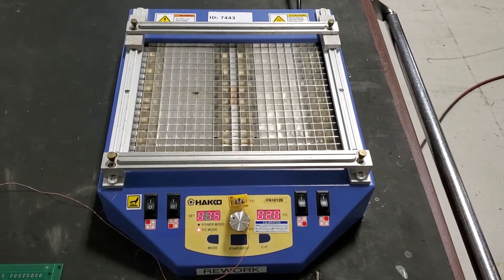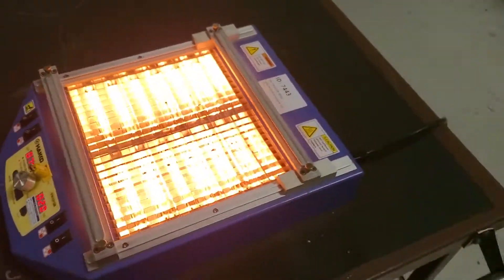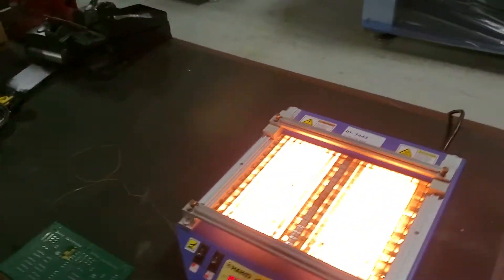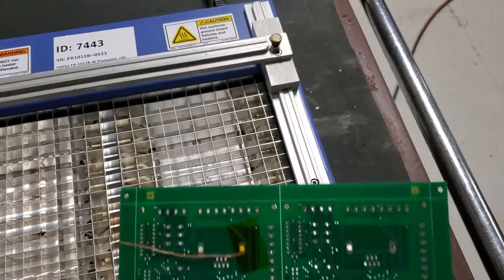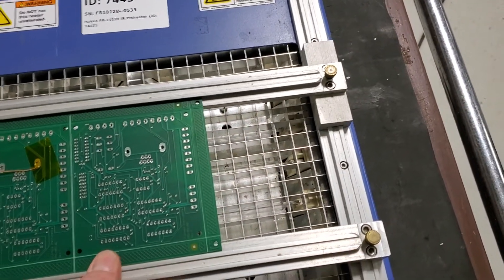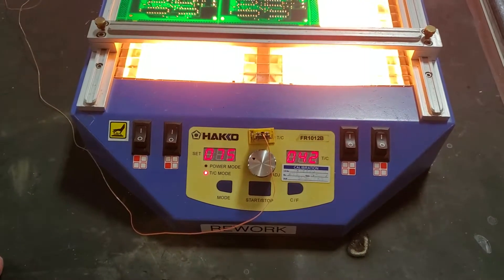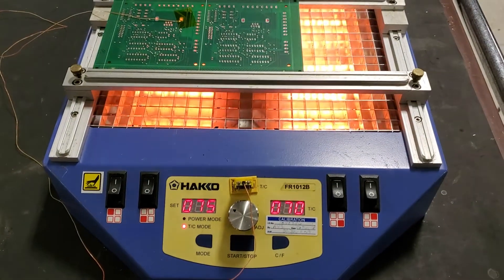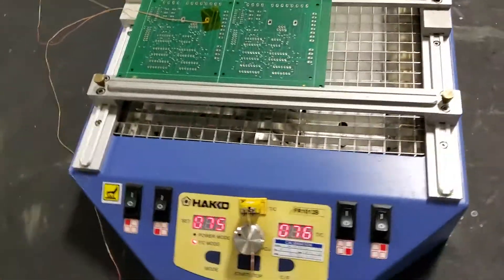Hakko Benchtop IR PCB Preheater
Hakko Benchtop IR Preheater Used for Rework of Printed Circuit Boards